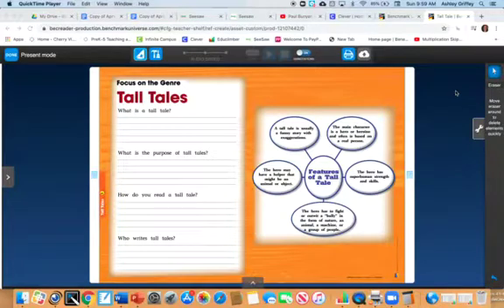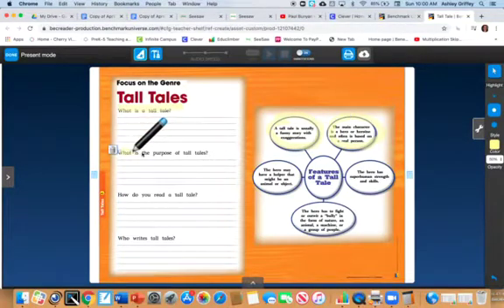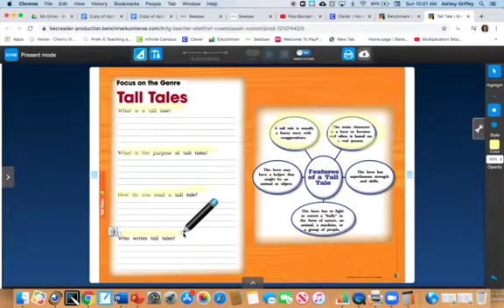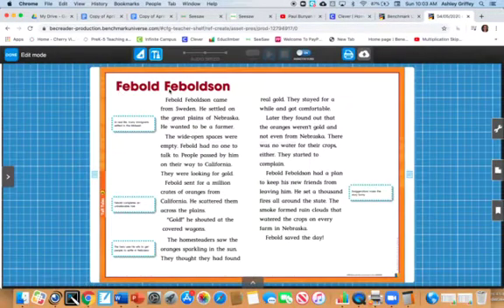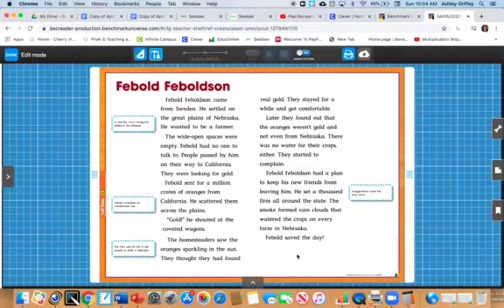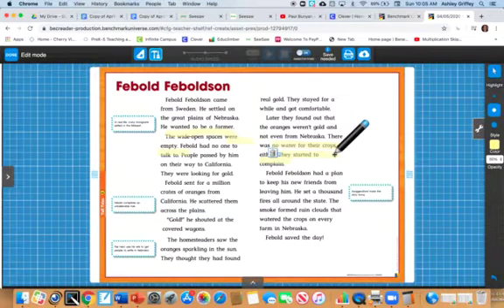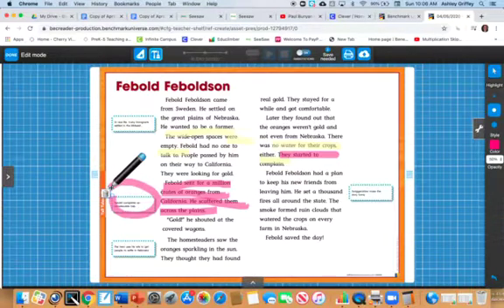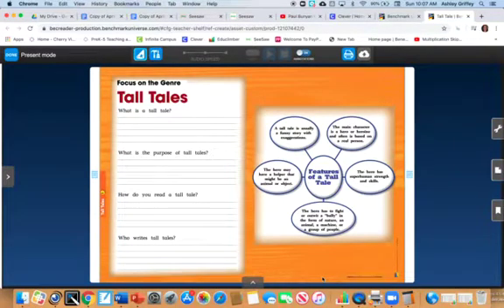Week 2 Day 1 Reading